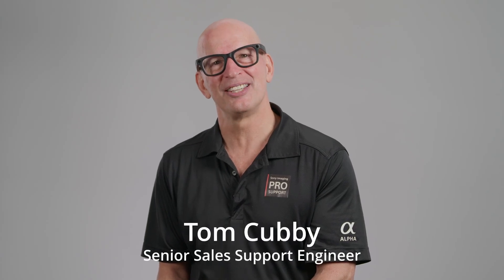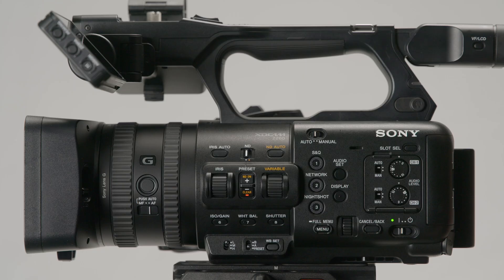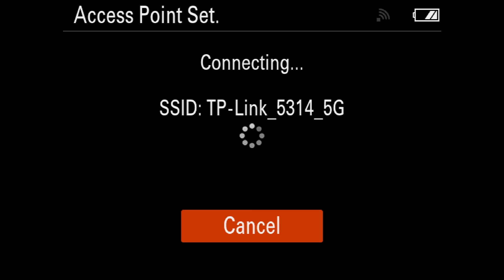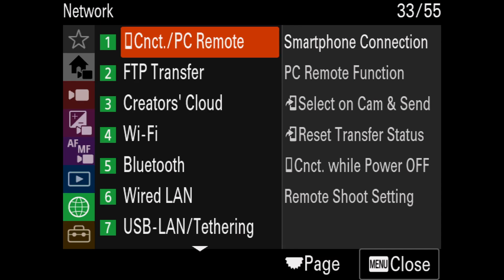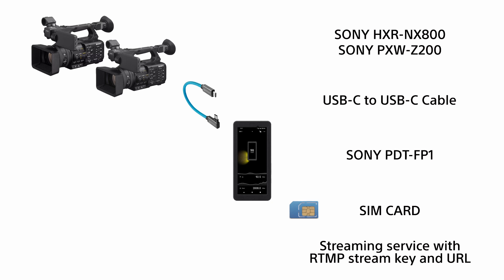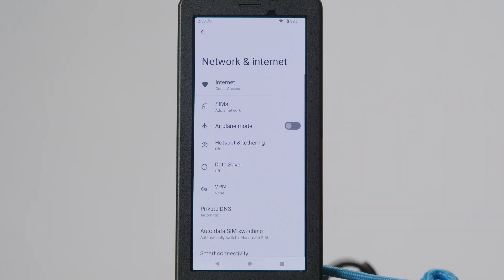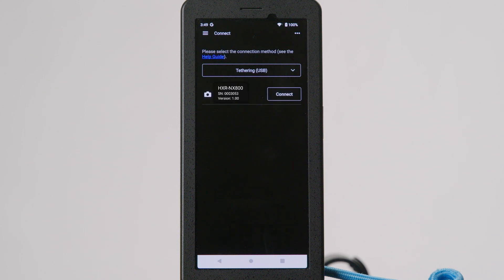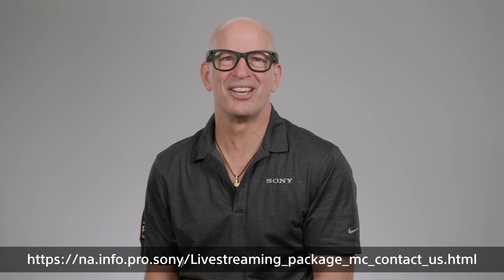Sony Multi-Camera and Livestreaming Package Setup Guide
Sony’s new multi-camera control and livestreaming packages are designed with simple setup and operation for small to medium sized productions in mind. Learn how to setup Sony’s cameras via both wired and wireless connection methods to unlock maximum production flexibility.

Hang out with Tom to get your camera package ready for your next creative project.

Chapters:
00:00 - Multi-camera Introduction
00:48 - Router Setup
01:01 - Ethernet Setup
01:47 - Wi-Fi Setup
02:39 - Final Preparation
03:11 - Camera Pairing
04:10 - Livestreaming Introduction
05:00 - FP1 Setup
06:31 - Camera Setup
06:52 - Livestream Setup
08:21 - Resources